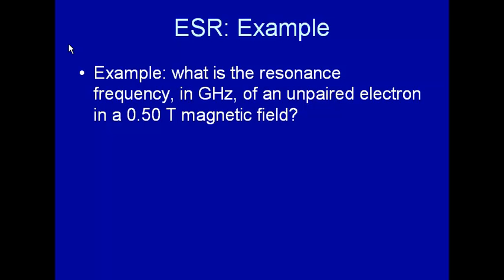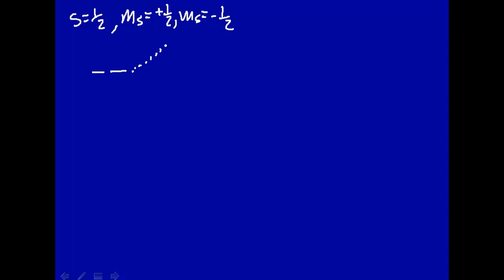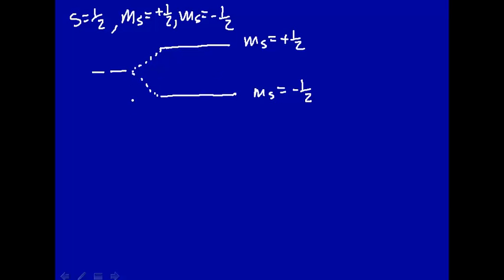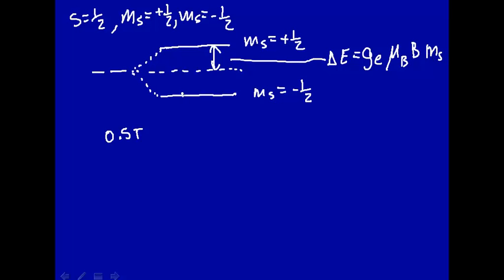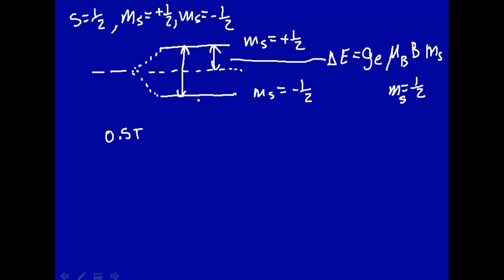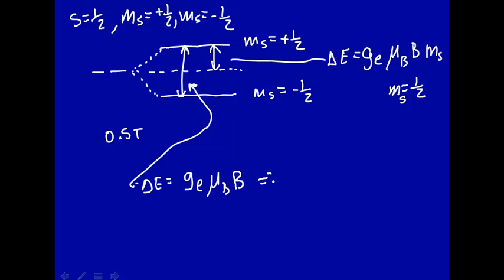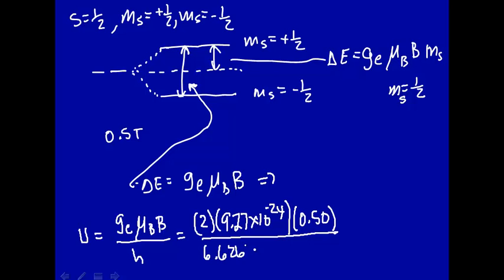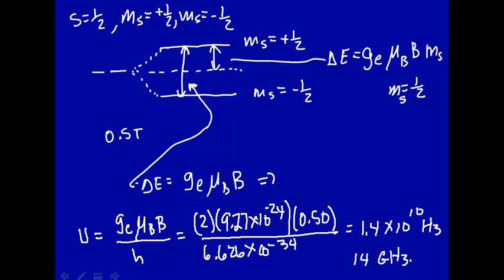Electron spin resonance example